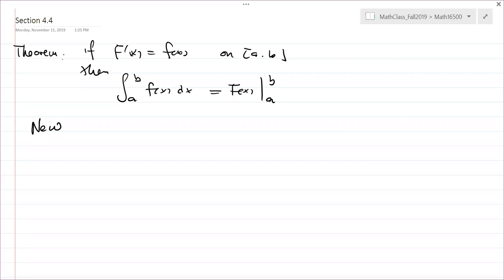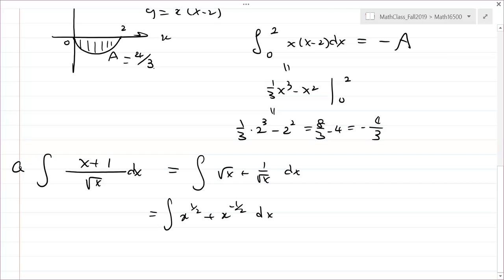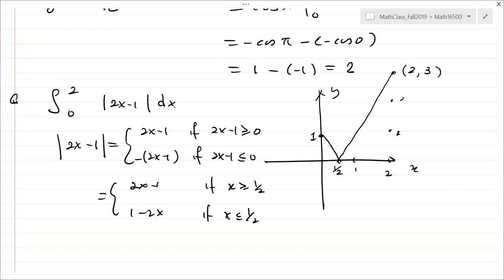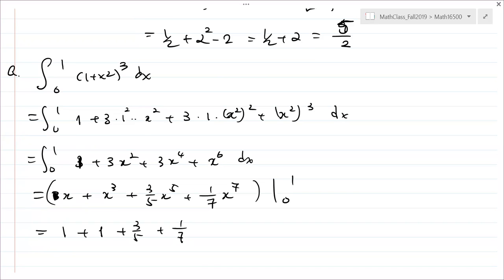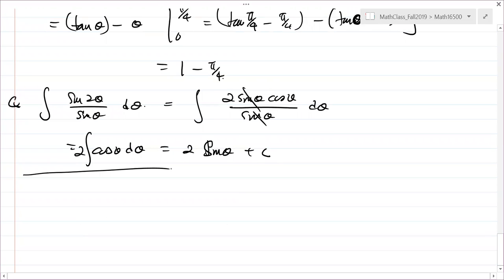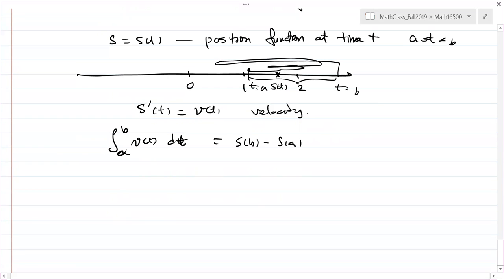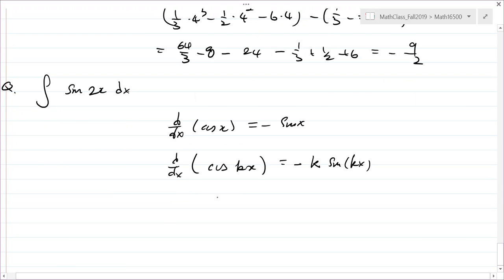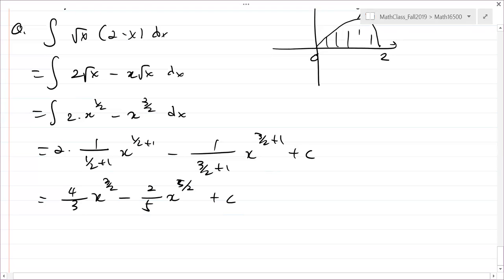Section 4.4. Indefinite Integrals